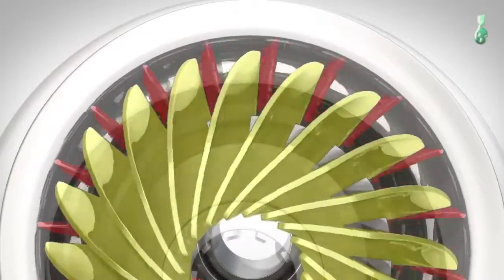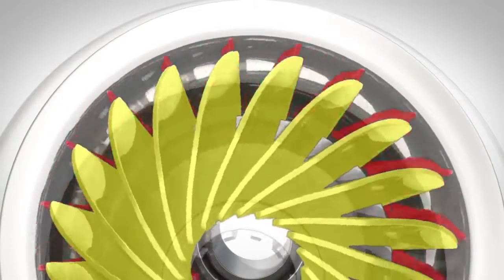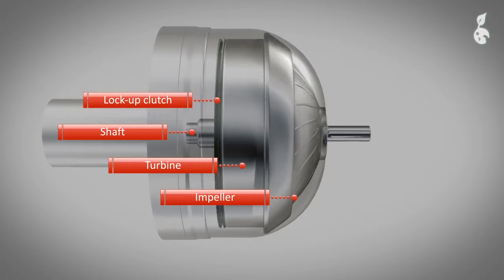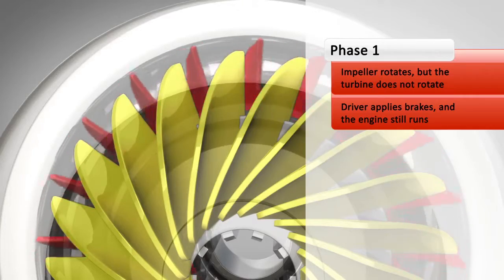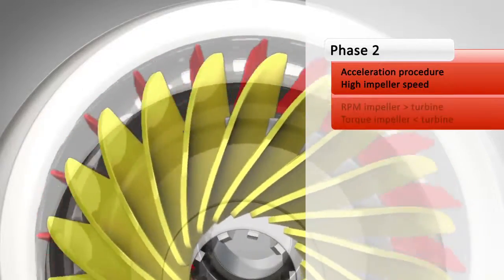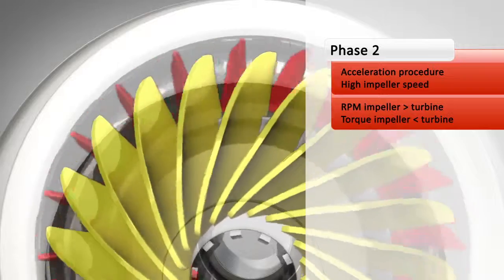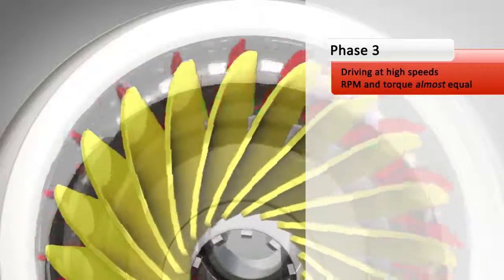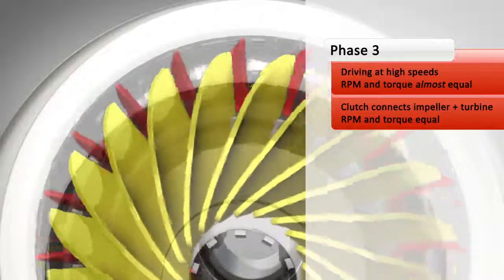Full working of torque converter